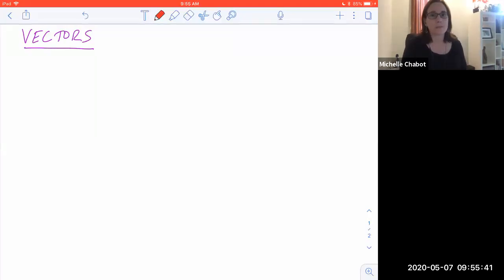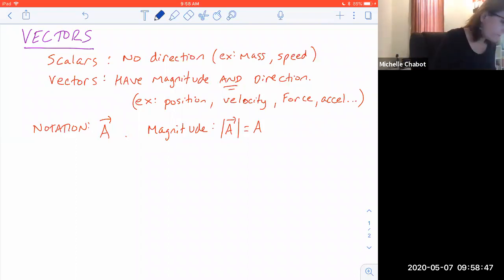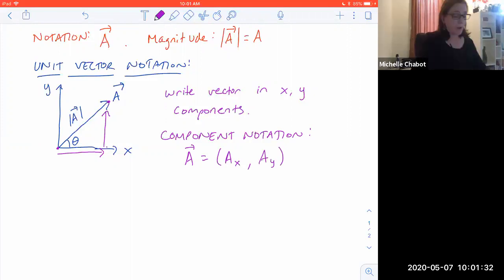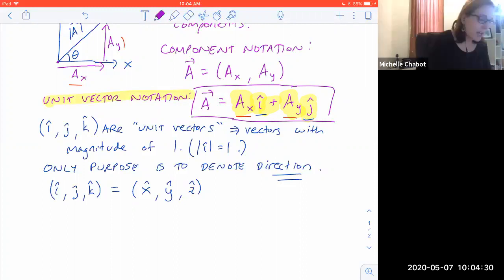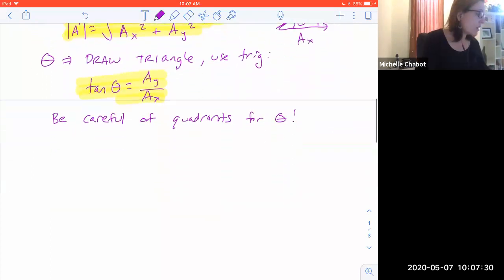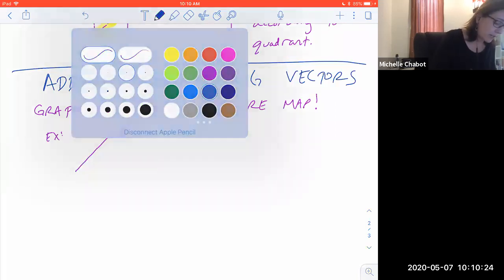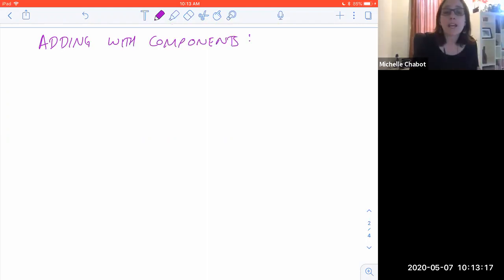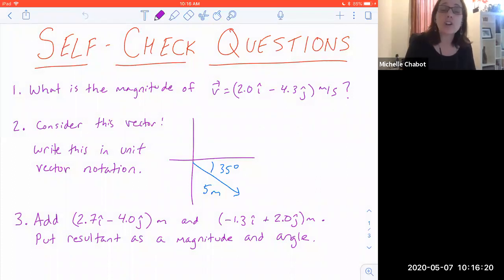Module 1 Vector